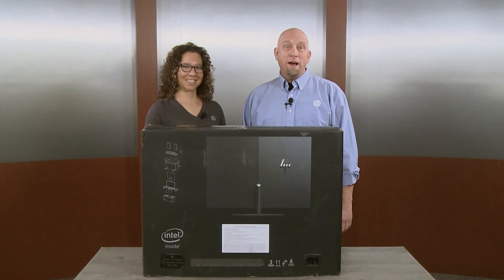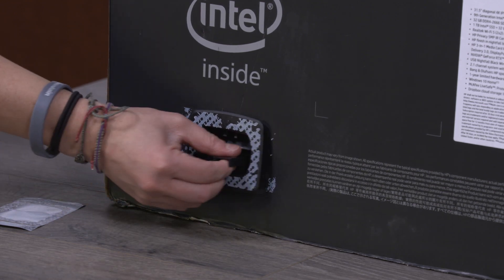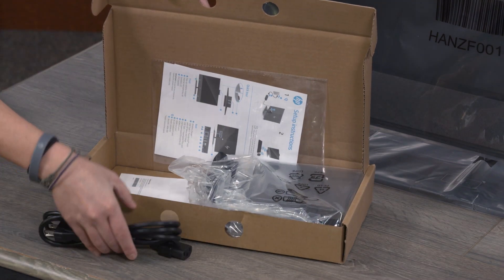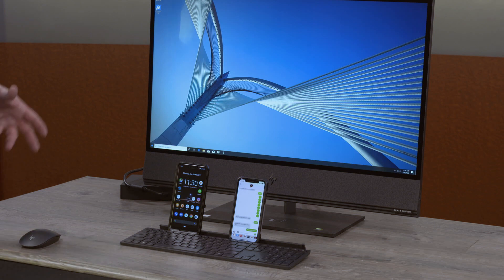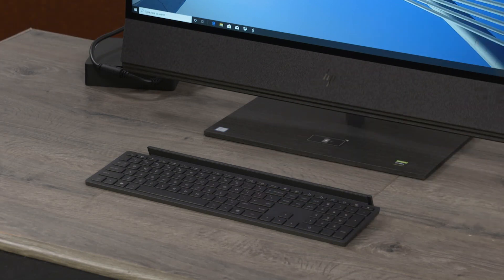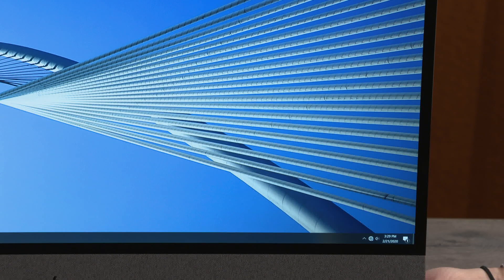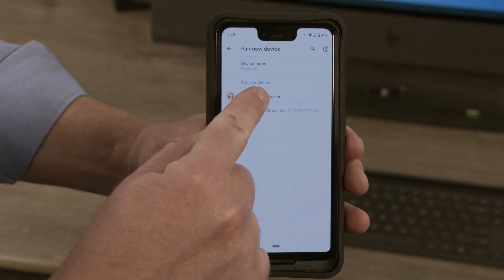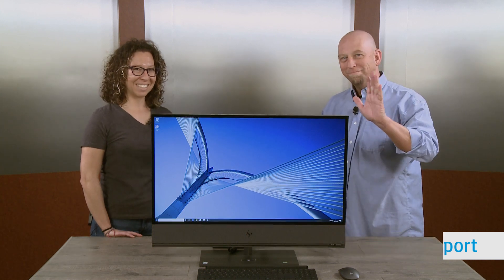Unboxing and Setting Up the HP ENVY AiO 32-a0000 Desktop PC series | HP How To For You | HP Support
Learn how to unbox and set up the HP ENVY All-in-One PC 32-a0000 Desktop PC series. We focus on pairing the Bluetooth keyboard and mouse, along with pairing the Alexa Bluetooth speaker with your device.

Chapters:
00:00 Introduction
00:34 Open up the box
01:13 Remove the PC from the box
01:19 Remove accessory boxes and packaging from PC
01:44 Set up keyboard and mouse
02:21 Prepare power cable, plug into the PC, and power on the PC
02:38 Connect keyboard to a mobile device
04:04 Bluetooth keyboard demo
04:36 Wireless charging feature
04:44 Built-in Bluetooth speaker feature
05:56 Bluetooth speaker demo
06:15 Alexa app functionality

Unboxing and Setting Up the HP ENVY All-in-One PC 32-a0000 Desktop PC series | HP How To For You | HP Support